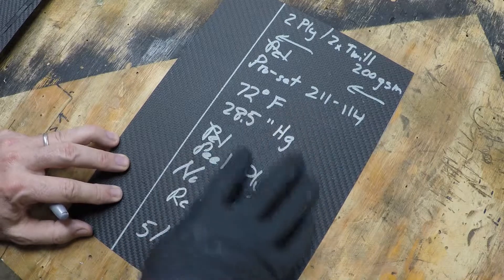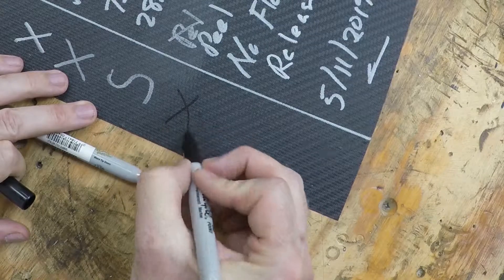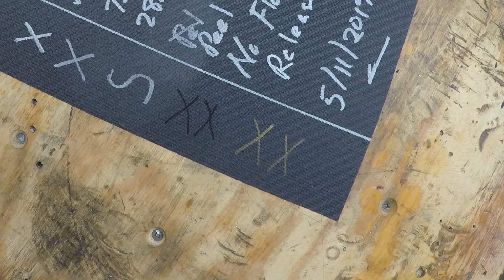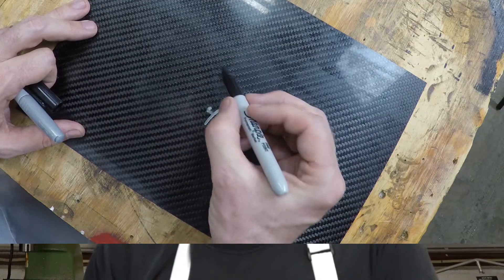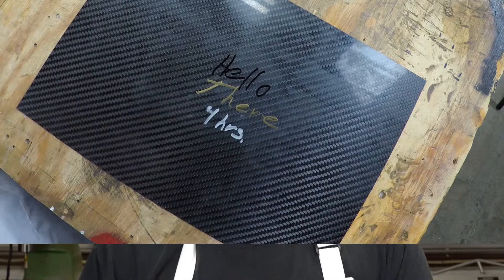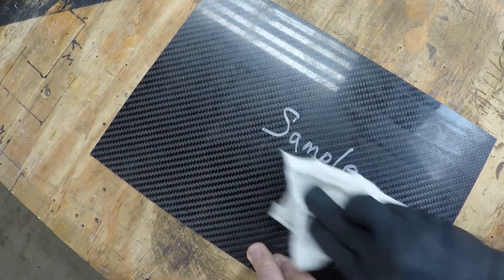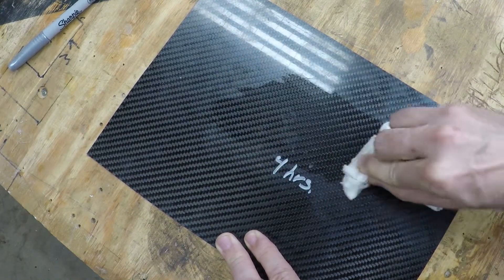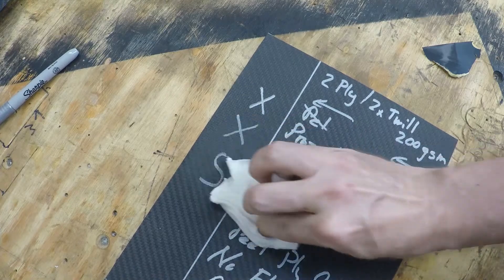Composite Tip: How-To Mark on Carbon Fiber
Marking on carbon fiber with a black permanent marker does not work very well since you are putting black in on a black surface. Find out what works far better.

Below you will find online purchase links for products that are used on Ultralight Airplane Workshop videos. If you use a link to make a purchase, the Channel will receive a small portion of the purchase price.